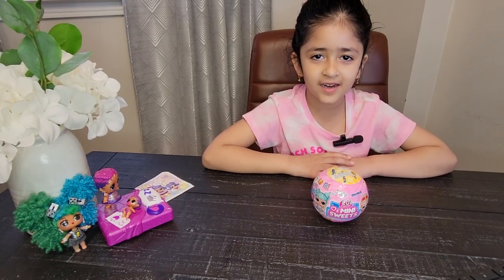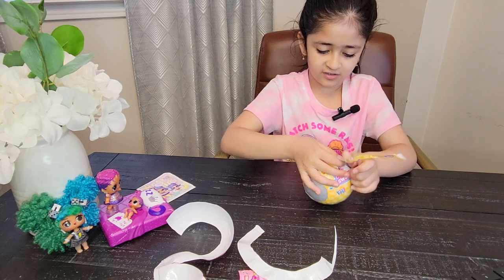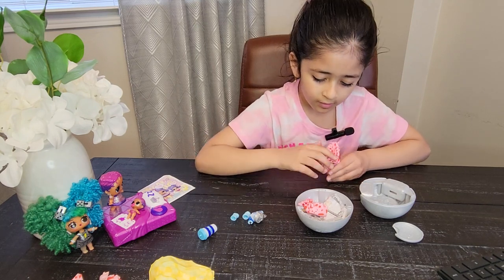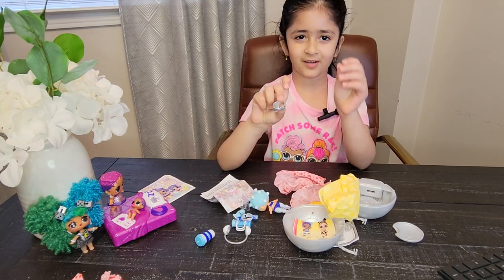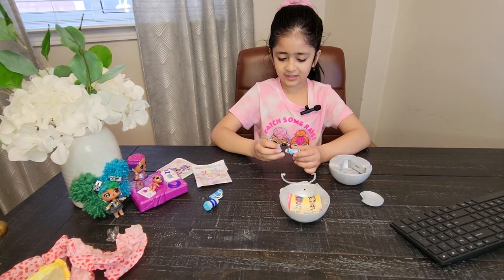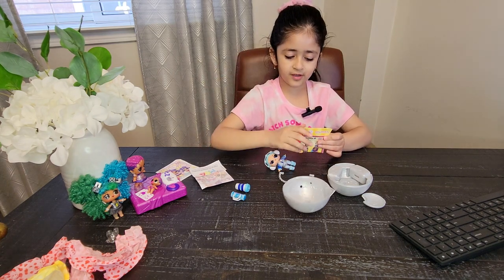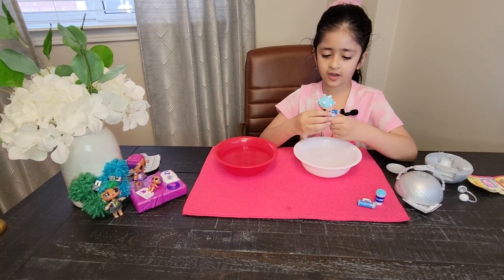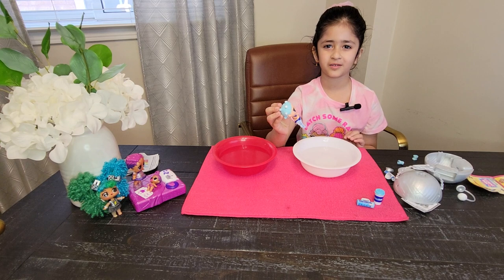LOL Mini Sweets series 2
Who did Zareen get? Zareen reveals her LOL s.2 mini sweets lol in her favorite outfit.